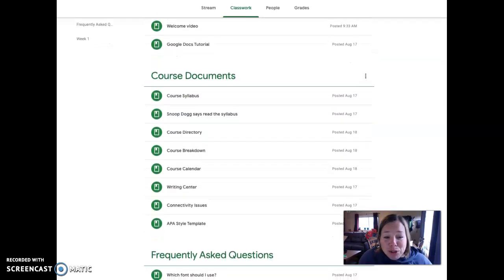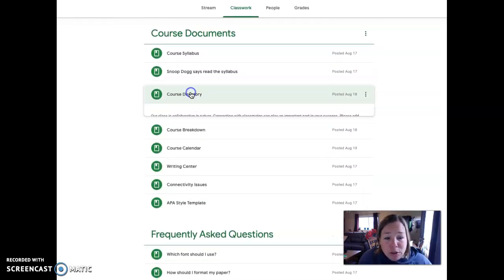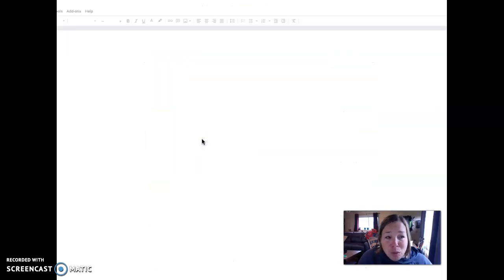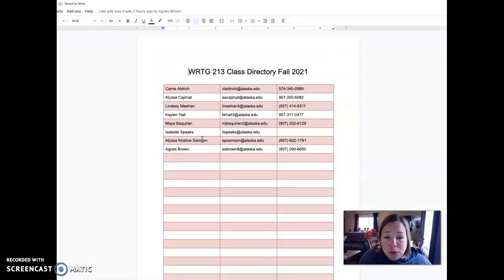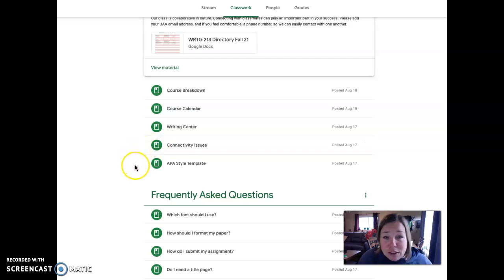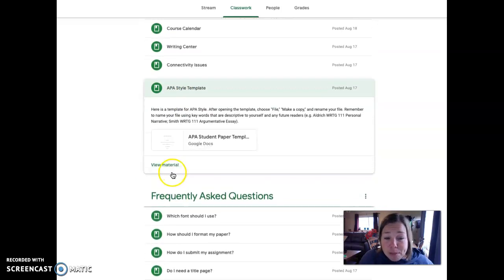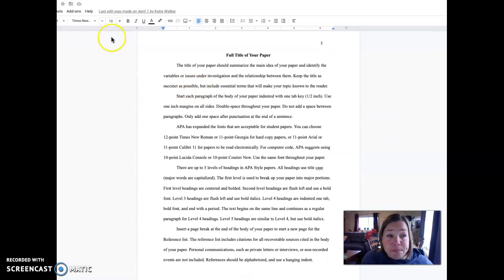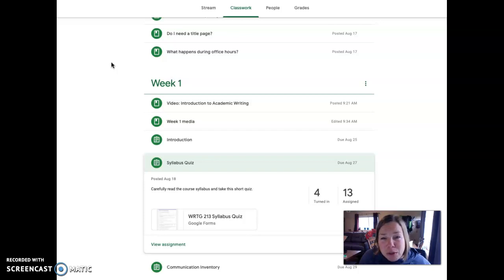WRTG 213 wk 1 F 21